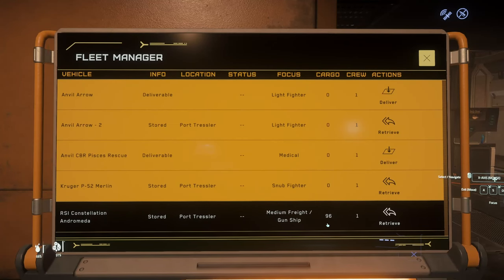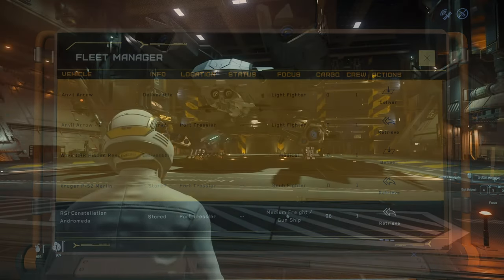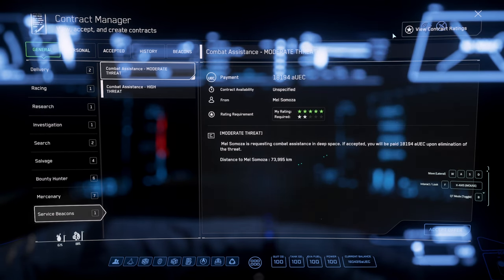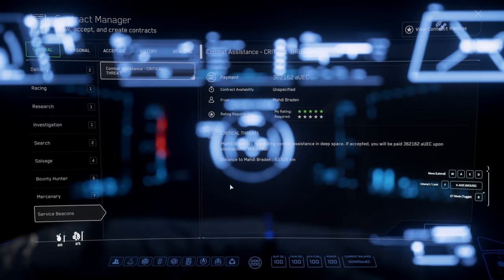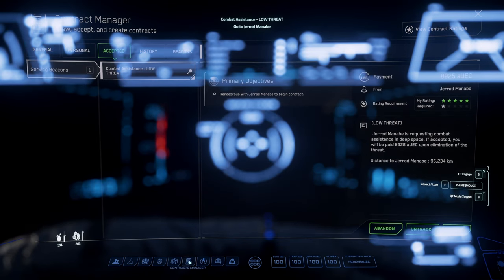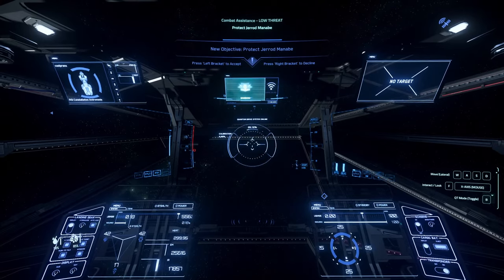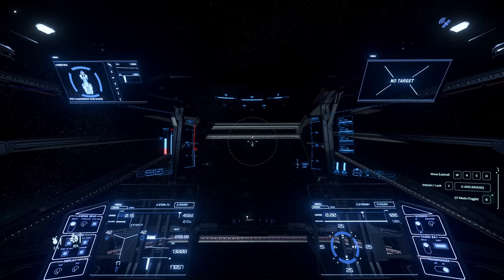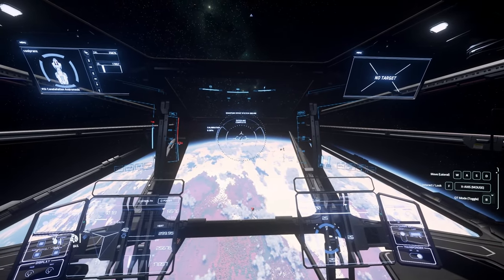Star Citizen 3.19.1 - Beginners Money Making Guide Pt. 1 - SERVICE BEACONS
In this video we talk about the basics of service beacons. This is a good way to get started and to make some fast money in 3.19.1 LIVE.